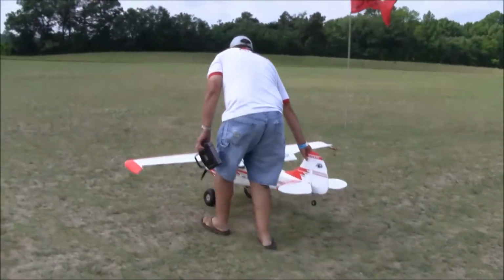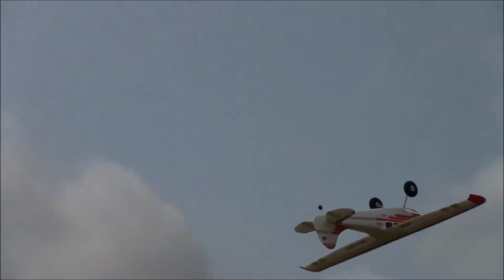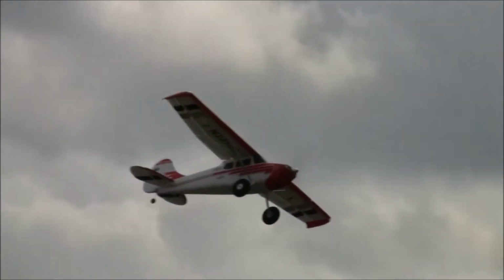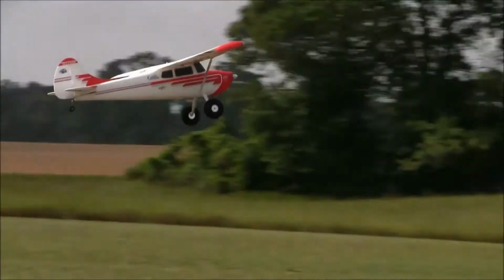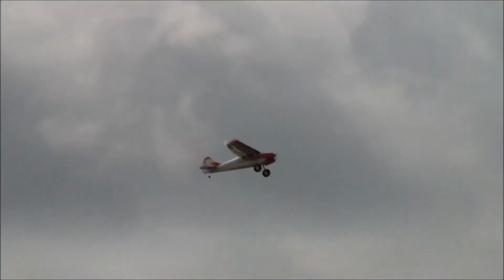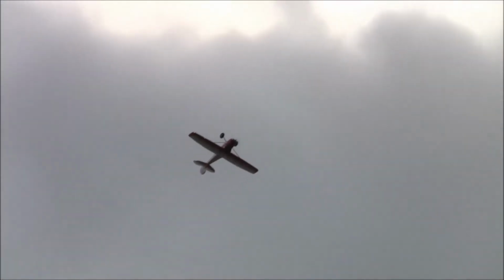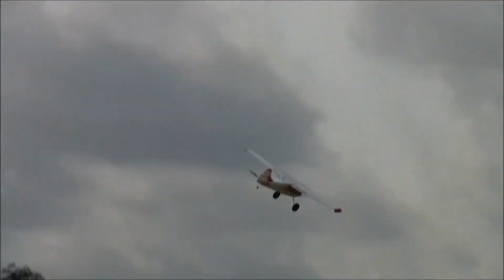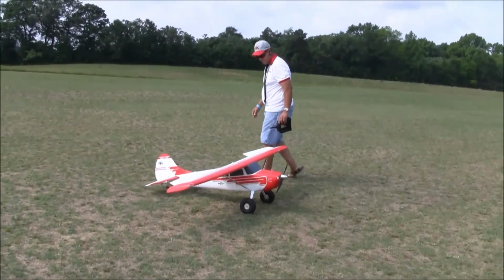Flex Innovations Cessna 170 - 3D AEROBATICS IN THE WIND! with Luis Espinosa - SEFF 2017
In this video, we have Flex Innovations Team Pilot Luis Espinosa putting the amazing, giant scale Cessna 170 through it's paces at a blustery SEFF!

Luis is an absolutely amazing 3-D pilot, and he really shows what the Cessna can do. even in 20 MPH winds!

Enjoy the Show and Happy Landings!